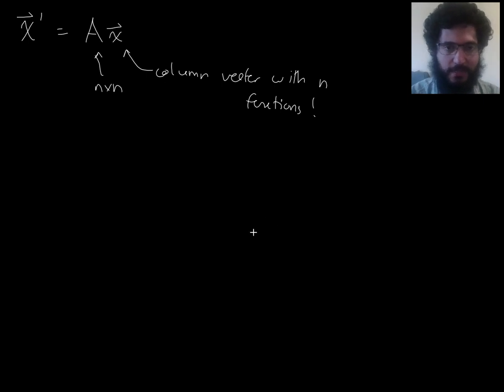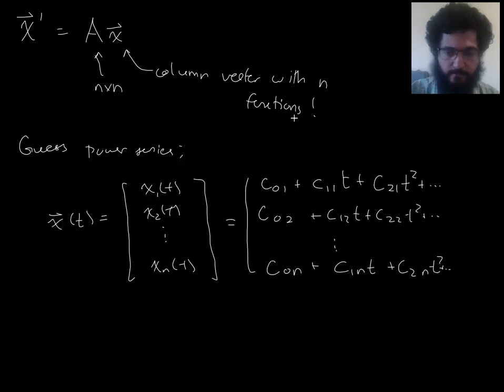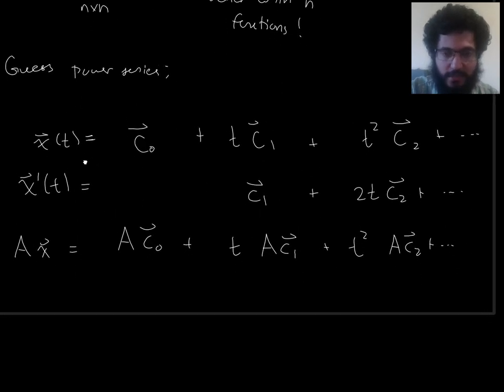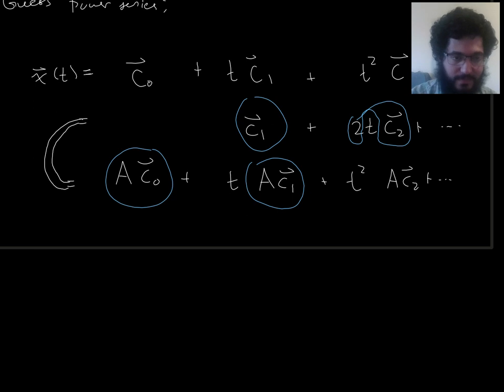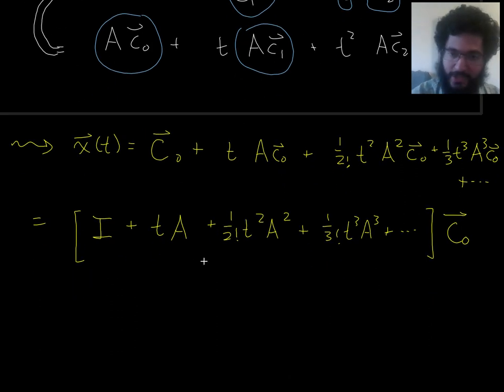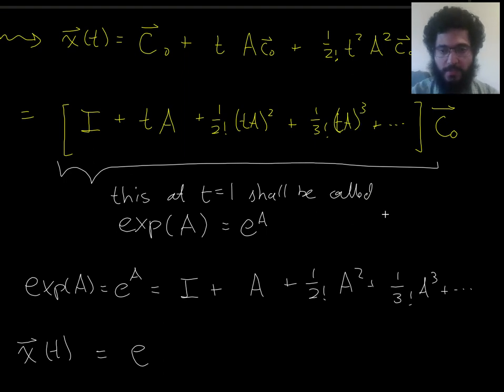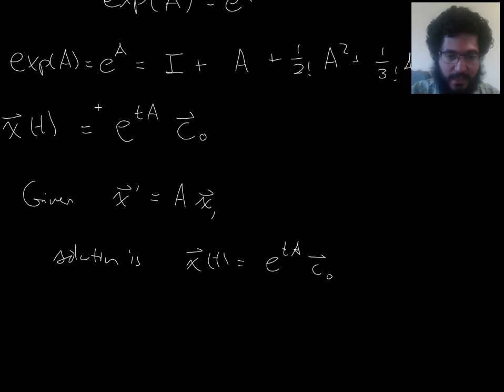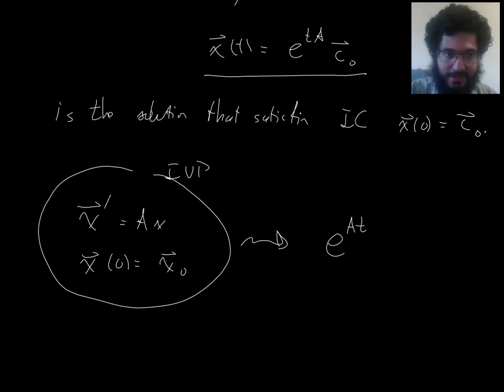4B L28P2 nxn Linear Systems via Power Series